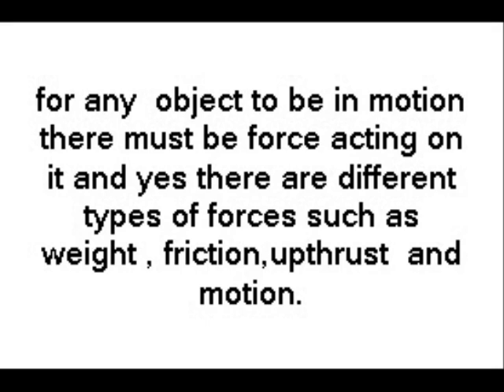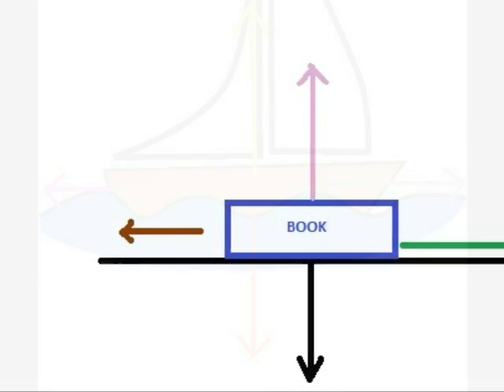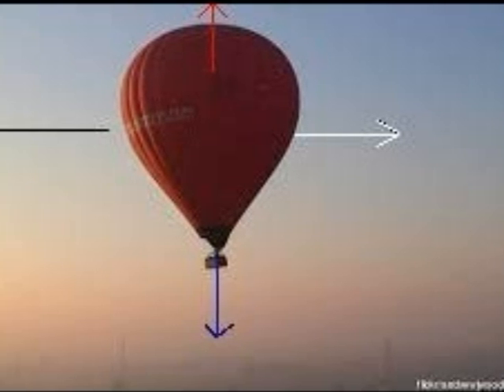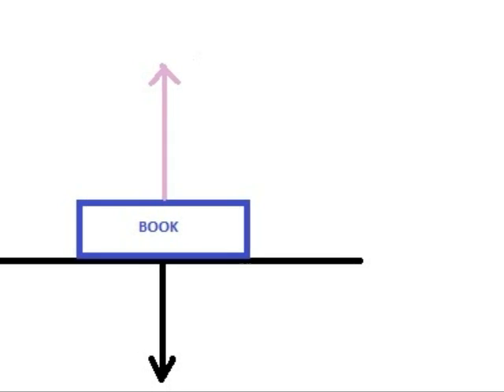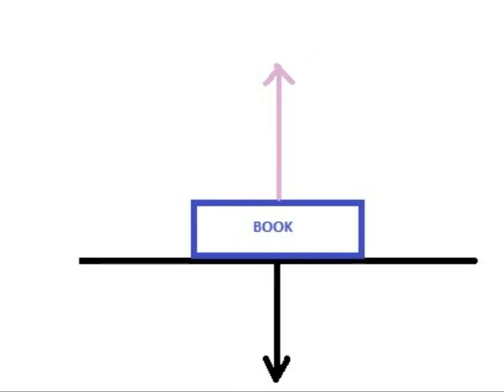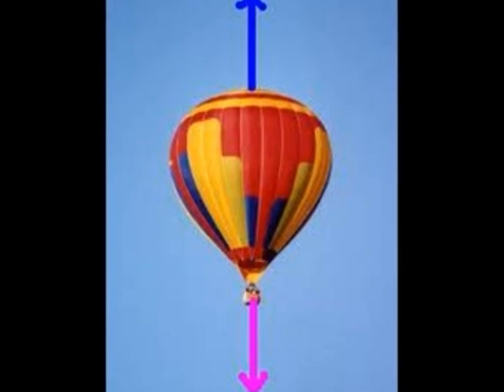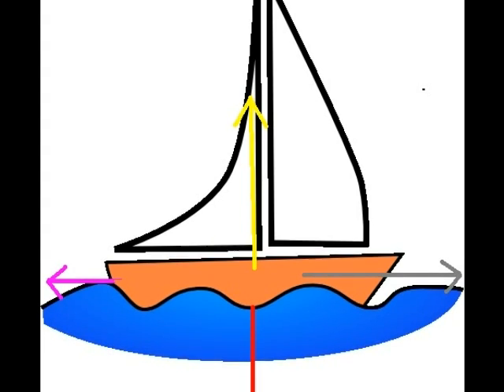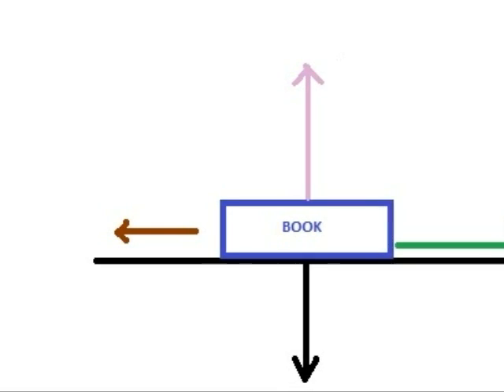force and motion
this is a lesson from a grade 9 curriculum.